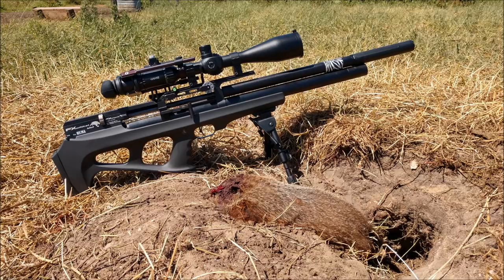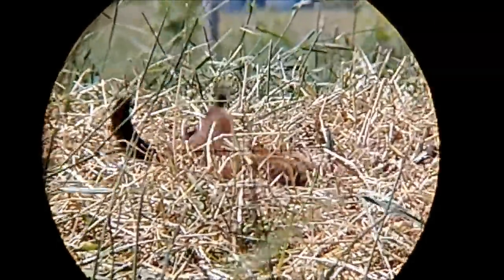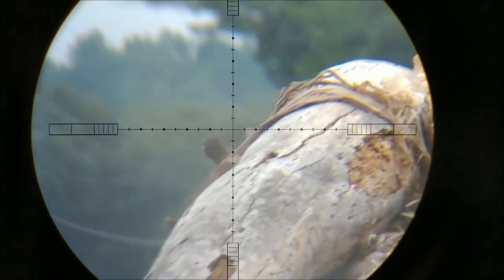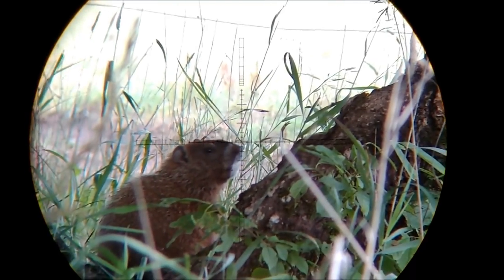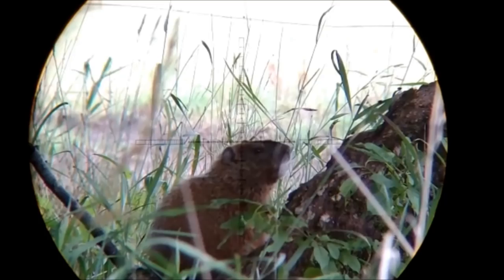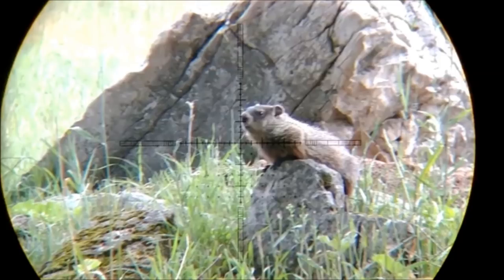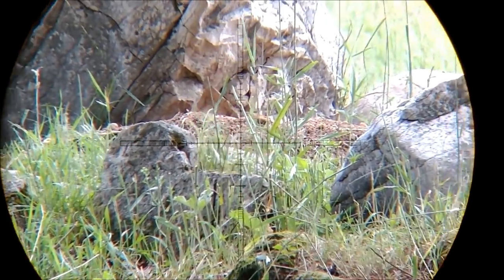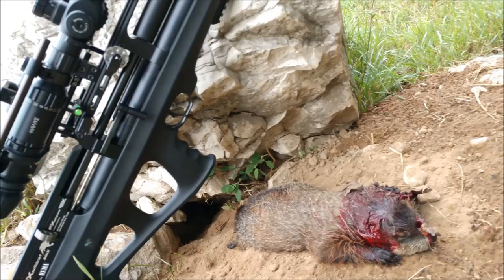Hunting Woodchucks with Air Rifles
FX Streamline 22, JSB 18gr pellets
FX Wildcat 25 MKII, JSB 34gr MKII and JSB Exact 25gr pellets